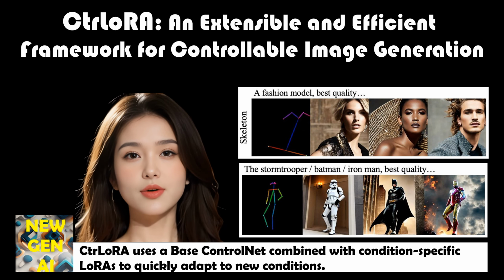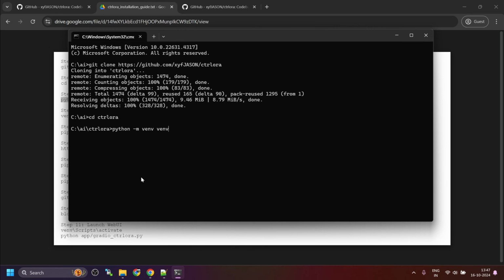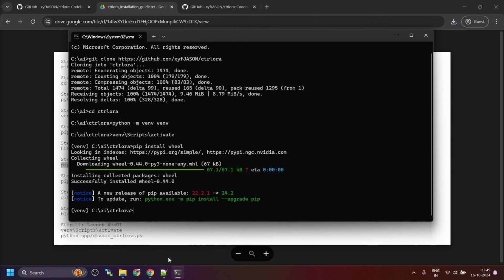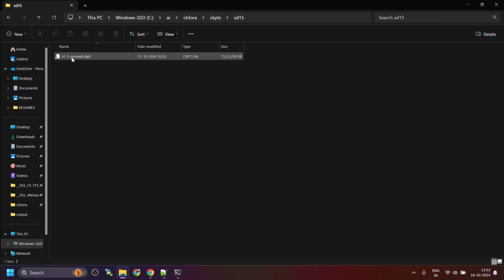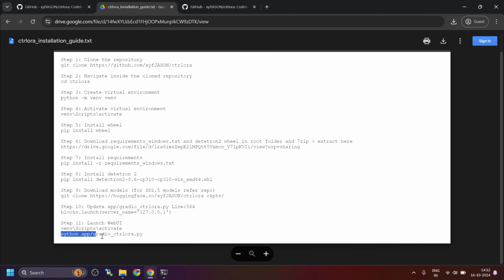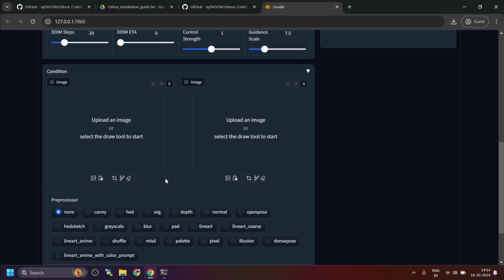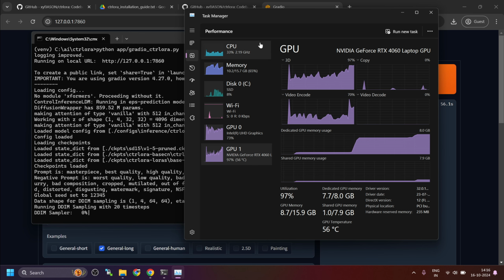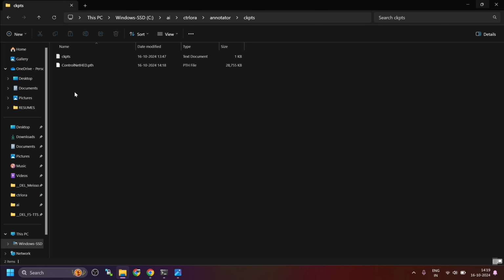CtrLoRA Explained: Next-Level Control for Your Text-to-Image Creations!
CtrLoRA

Efficient AI image generation tools
How to control AI-generated images
Fast training text-to-image models
CtrLoRA vs ControlNet
Best tool for controllable AI image generation
Low GPU AI image generation
AI models for fine-grained image control
Image-to-image generation with AI
Text-to-image generation tools
AI for creative image editing
realistic ai voice generator
new trending ai animation video
artificial intelligence video
best ai tool for image generation
new ai features
best ai video enhancer
how to enhance ai voice
how to enhance photo quality using ai
artificial intelligence
new ai advancements

0:00 Introduction
0:49 Installation on Windows
5:55 Demo